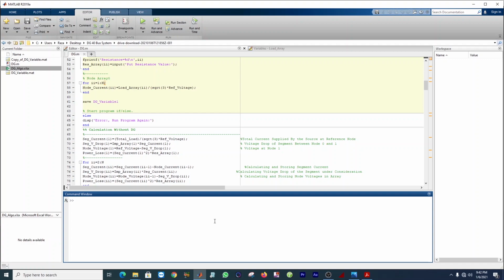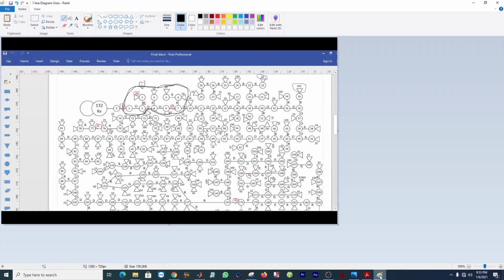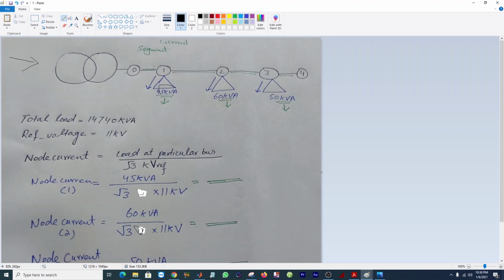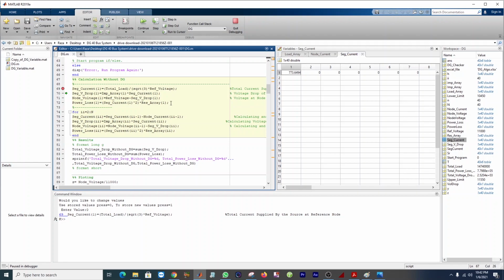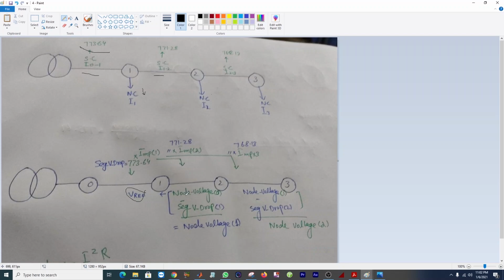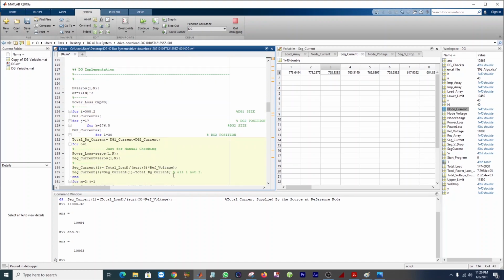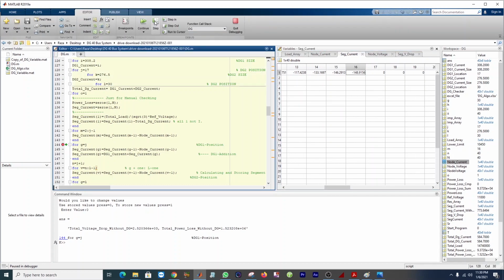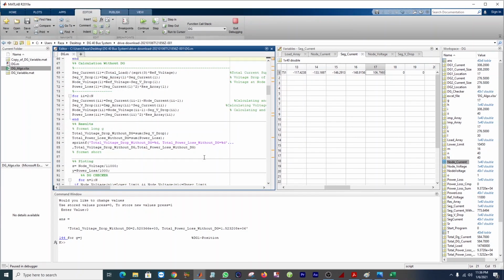Distributed Generation - DG - Matlab Programming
Note: Represented work is just for explanation purposes. We just take an idea from the reference paper. The local radial distribution network is considered for simulation.

Thanks